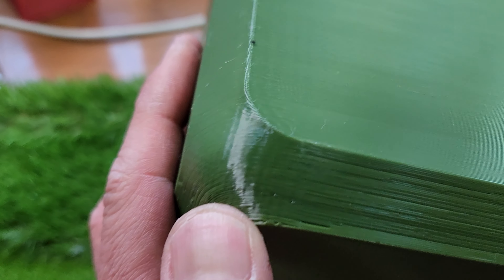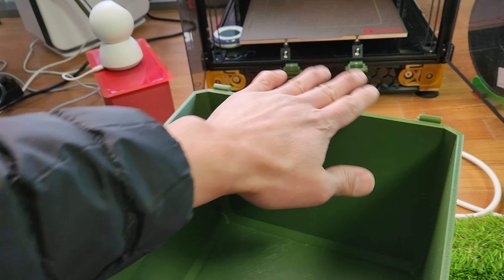Giant 280mm Cube Printed on Voron 2.4, No Bed Mesh